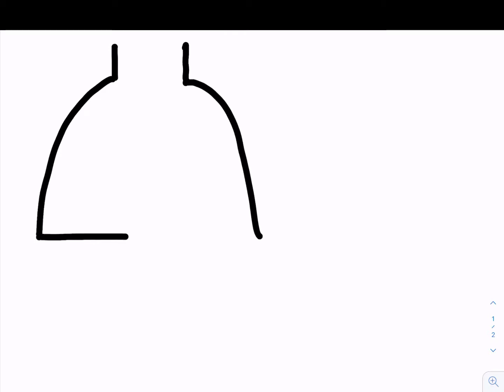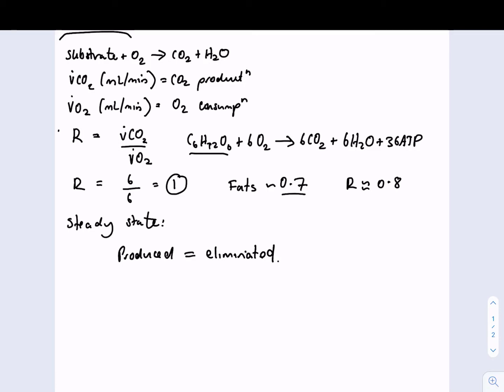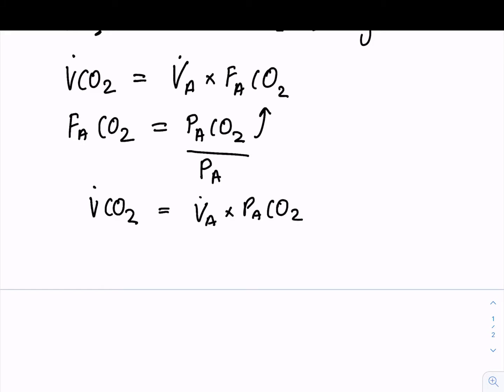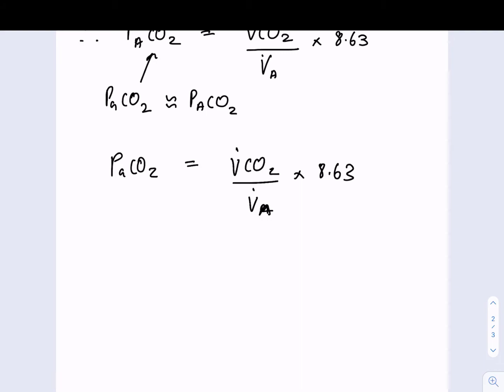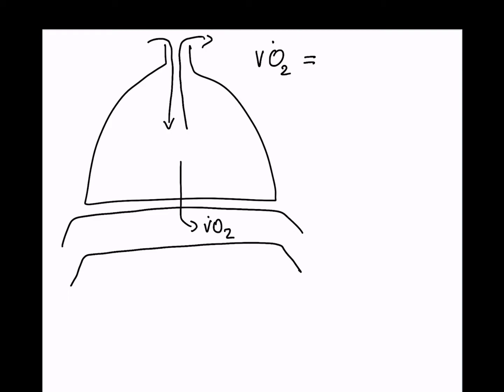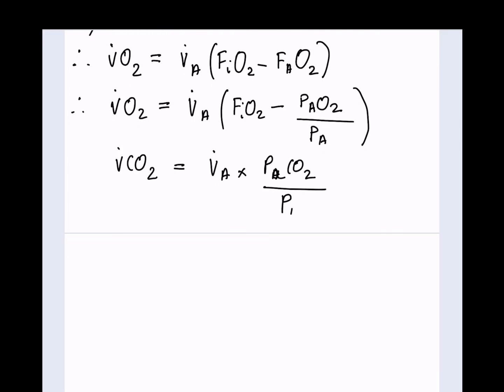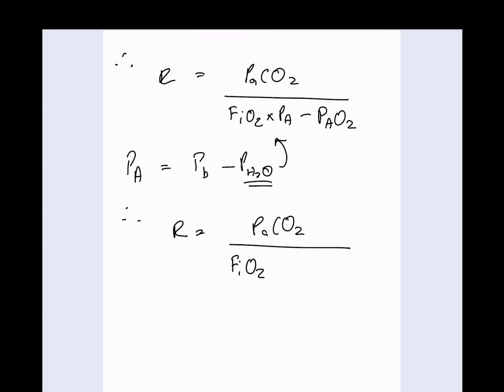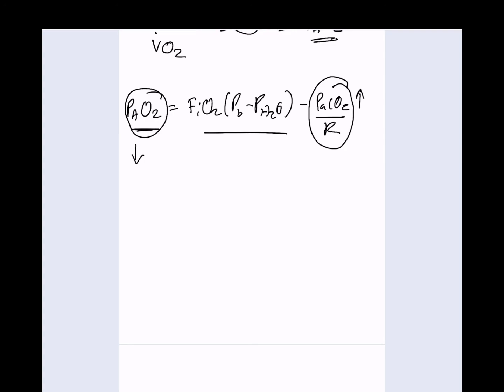Derivation of the Alveolar gas equation